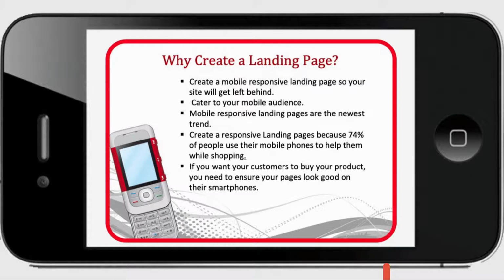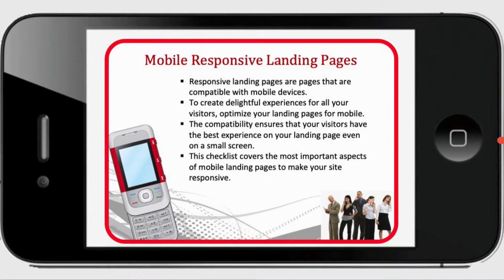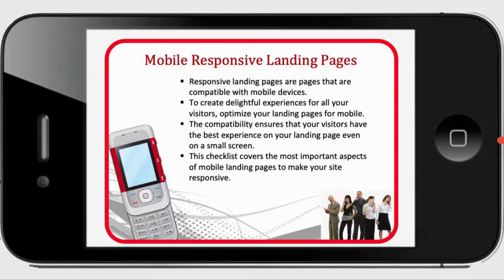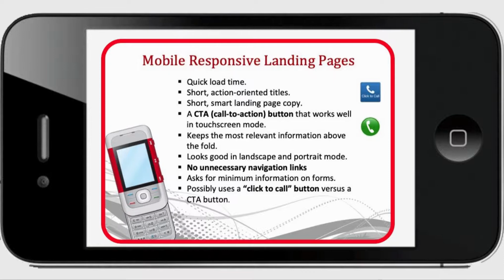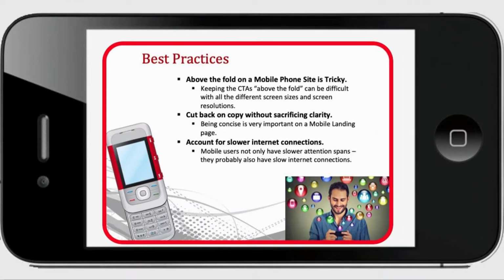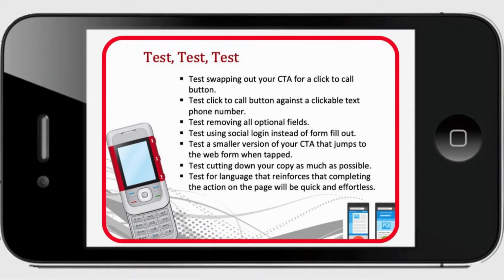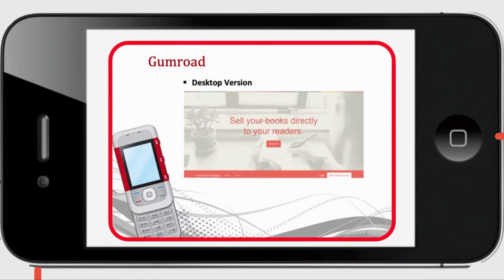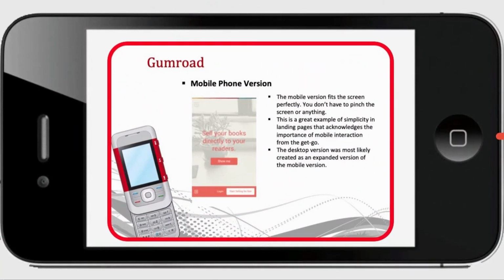Mobile Landing Pages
How to design a Mobile landing page